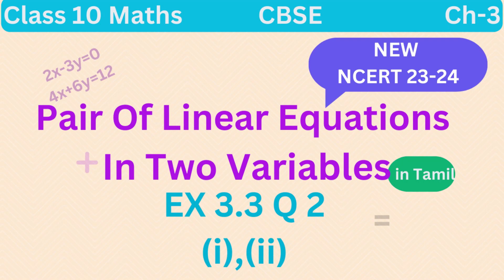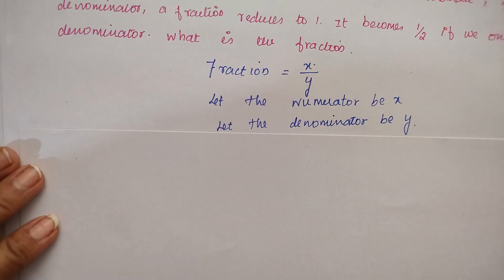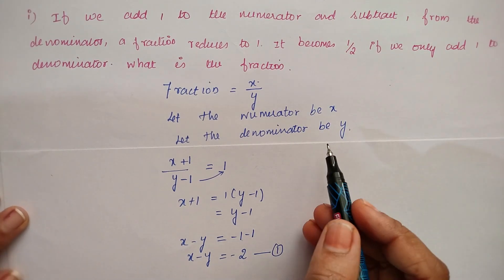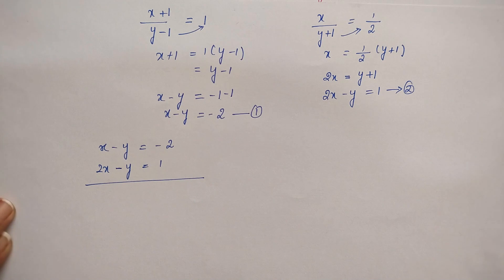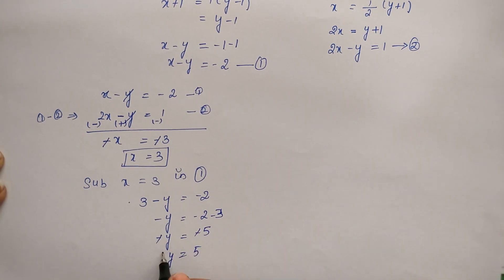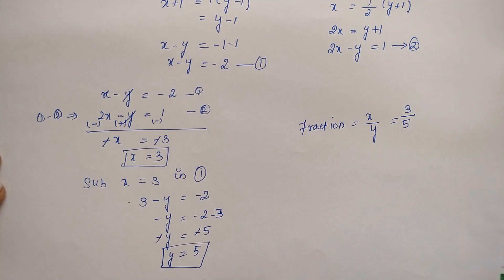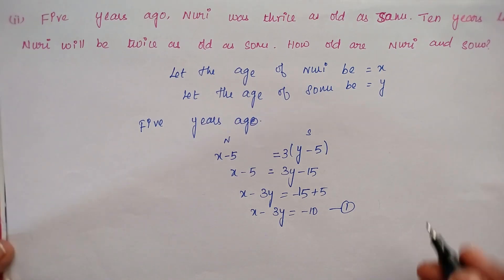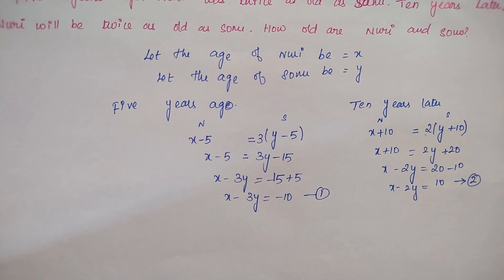Pair of Linear Equations in Two Variables |EX 3.3Q2(i,ii) |CBSE Maths Class 10 New Syllabus 2023-24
CBSE  Maths Class 10 New Syllabus 2023-24 Chapter 3